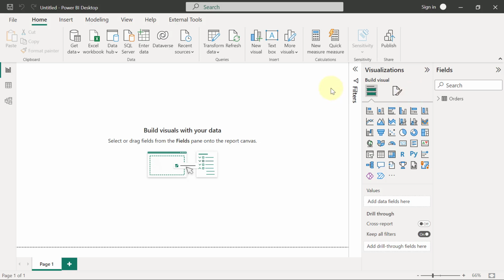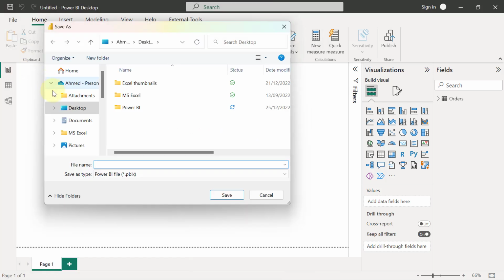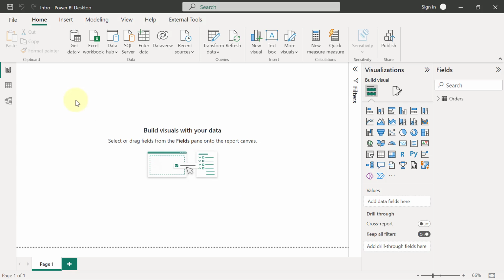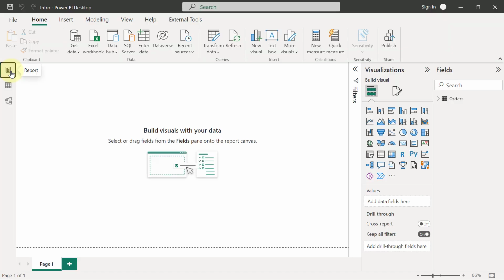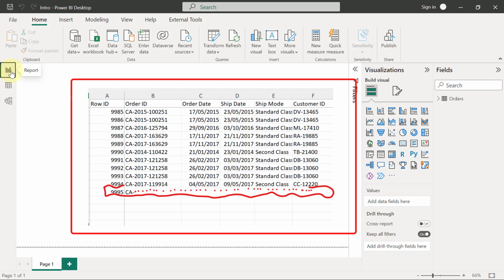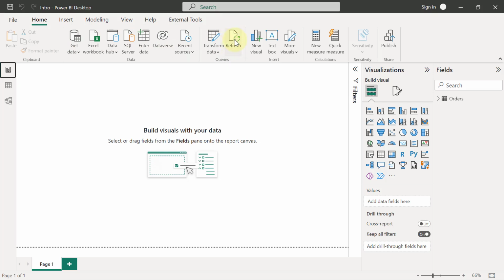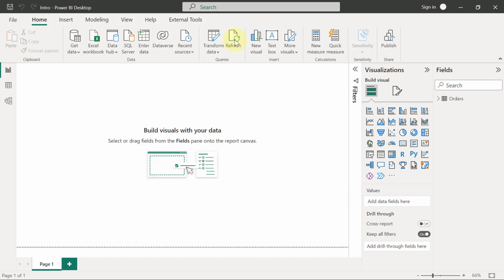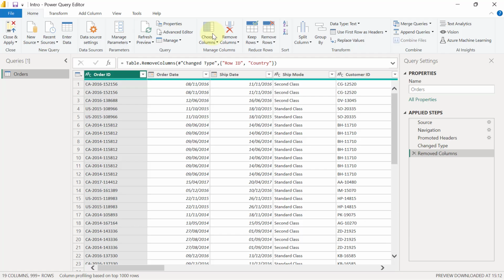14 Refreshing Data and Revisiting Power Query